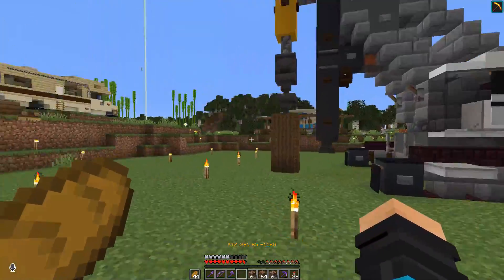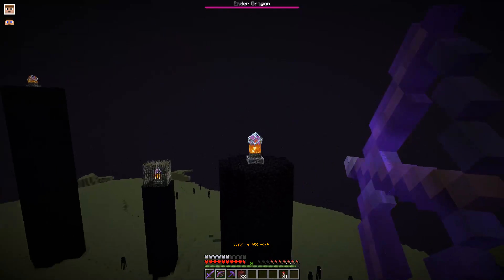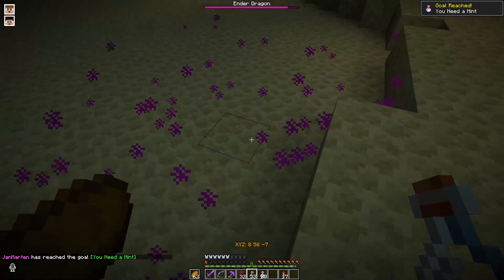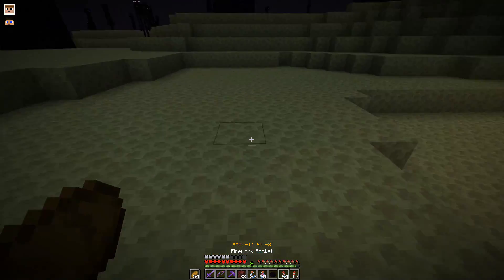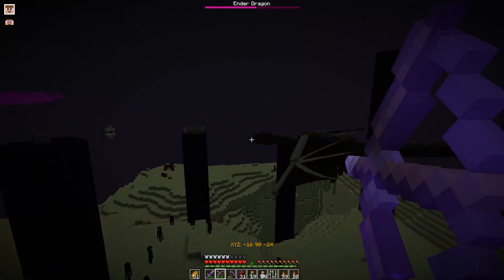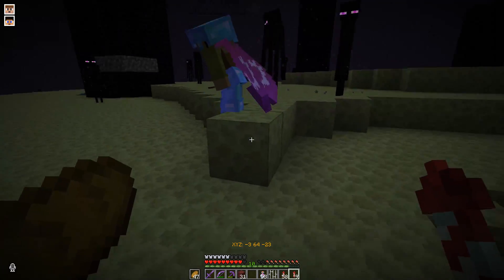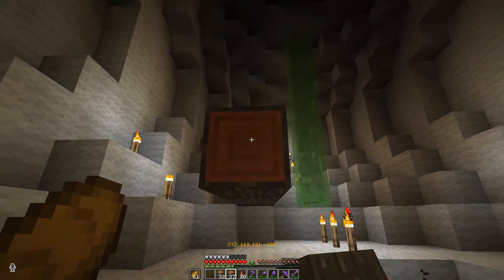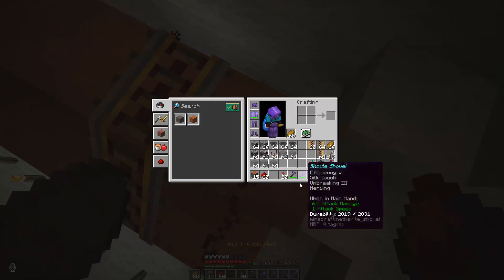NoNameProjekt Season VI - Planning a construction side #5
In today's episode of NoNameProject, we're starting to extend our starter base. Later on, we met up with Hickhox to fight against the ender dragon again. Enjoy!